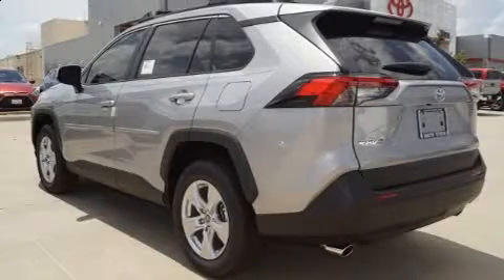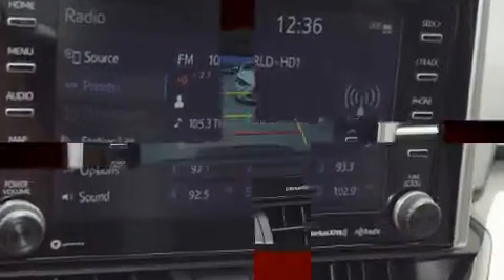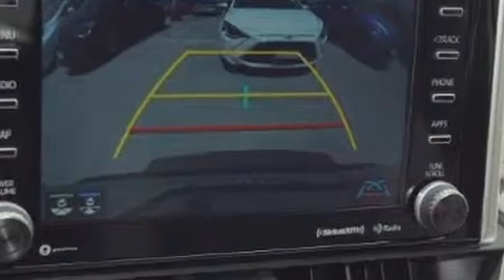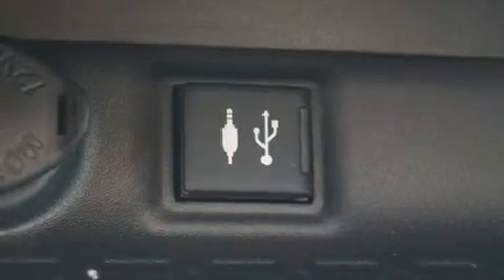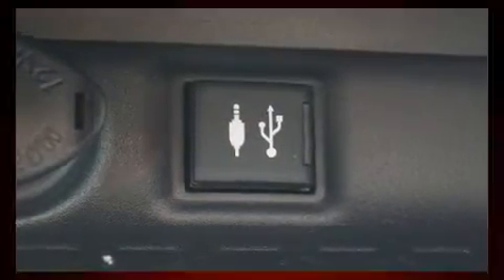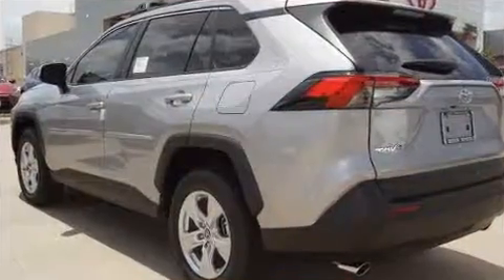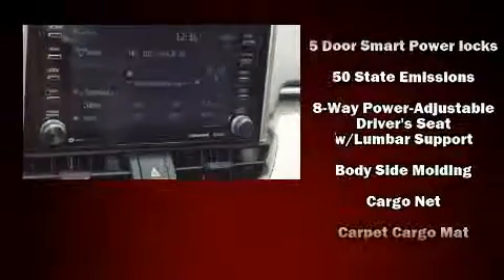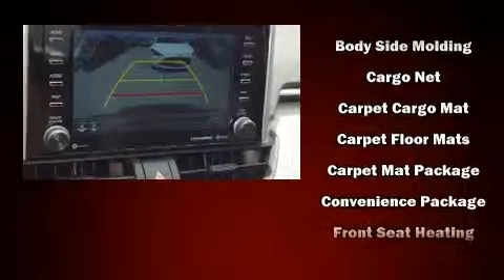2019 Toyota RAV4 XLE in Dallas, TX 75237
South Toyota
39660 LBJ Fwy South

Take command of the road in the 2019 Toyota RAV4. It features a front-wheel-drive platform, an automatic transmission, and a 2.5 liter 4 cylinder engine. It's equipped with tons of terrific amenities, but it won't break your budget. Such as cruise control, a rear window wiper, a tachometer, heated seats, telescoping steering wheel, heated door mirrors, remote keyless entry, and the power moon roof opens up the cabin to the natural environment. Audio features include an AM/FM radio, and 6 well positioned speakers. Toyota ensures the safety and security of its passengers with equipment such as: dual front impact airbags, head curtain airbags, traction control, brake assist, a panic alarm, an emergency communication system, and 4 wheel disc brakes with ABS. Electronic stability control ensures solid grip atop the road surface, no matter how challenging the driving conditions. We pride ourselves in consistently exceeding our customer's expectations. Stop by our dealership or give us a call for more information.